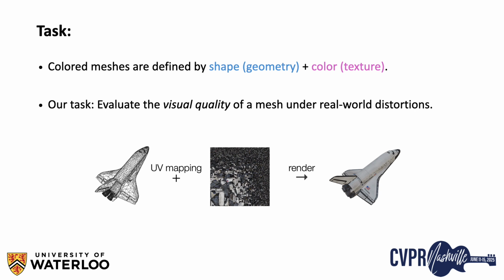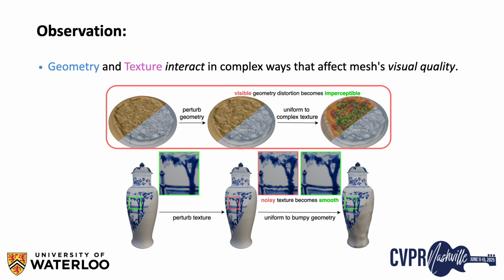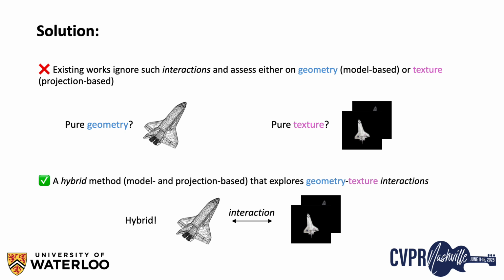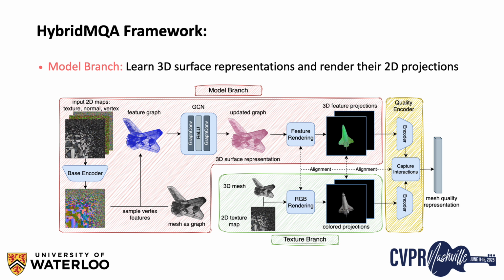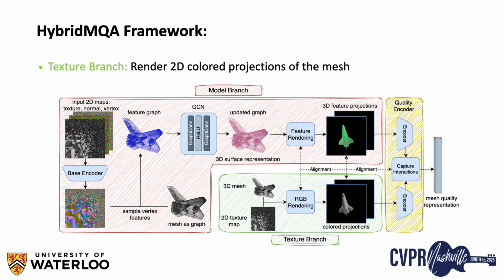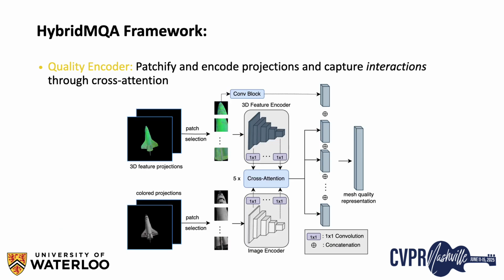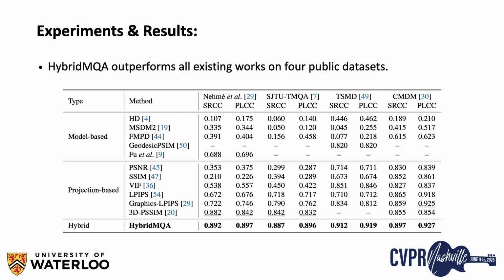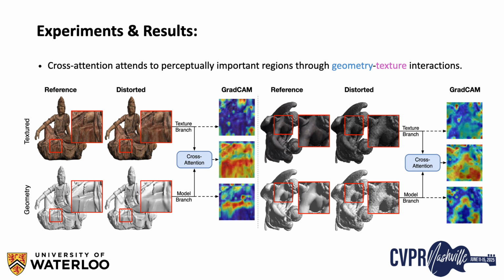HybridMQA (CVPR 2025)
Presentation of the CVPR 2025 paper HybridMQA: Exploring Geometry-Texture Interactions for Colored Mesh Quality Assessment.